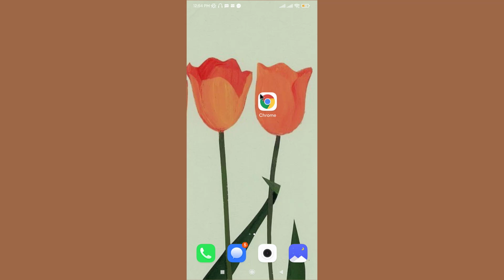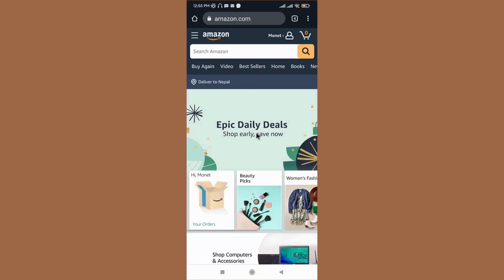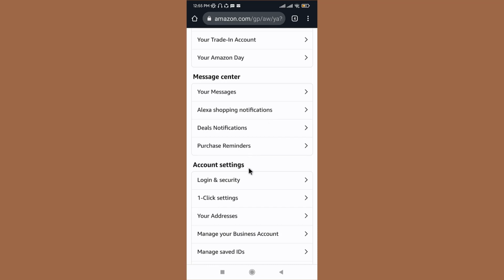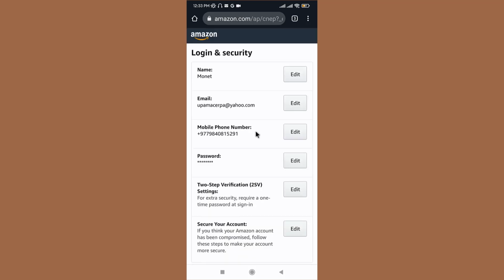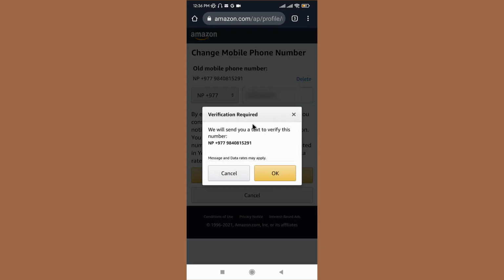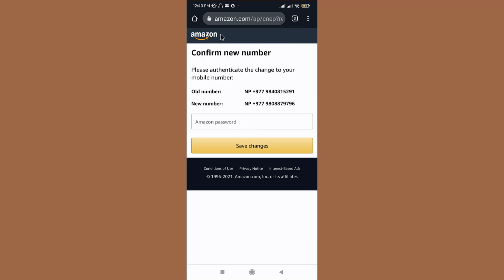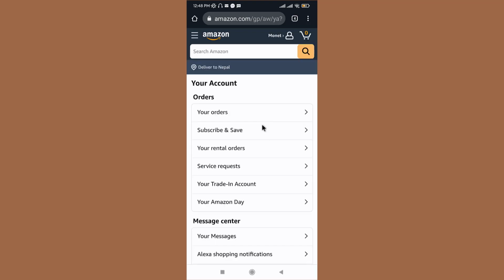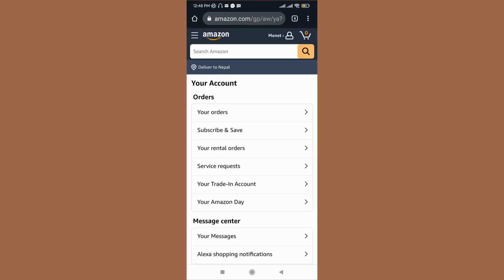How to Change Amazon Phone Number 2021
This video depicts step by step procedure for changing your phone number on Amazon AppStore from your mobile device. You can only update your mobile number using the Amazon website.

Follow the steps below to change or edit your mobile number on Amazon :

1. Open any browser and enter Amazon.com
2. Login to your Amazon account then tap on Profile icon.
3. Select Your Account from the menu.
4. Go to Account Settings section and tap on Login and Security.
5. Go to Mobile Phone Number and tap on Edit.
6. On Change Phone Number page, enter your new number, then click Continue.
 Note: You will receive a text message with a verification code.
7. Enter your verification code in the space provided
8. Click Verify.
9. Reenter your mobile only password and click Save Changes.
10. Click Done.

Once a mobile number is added and verified, you can use it to sign into your Amazon account and reset your password, in case you forget it.

Do you need a phone number to reset your Amazon password?
How can I update my Number on my mobile only account?
What is the phone number for Amazon customer service?